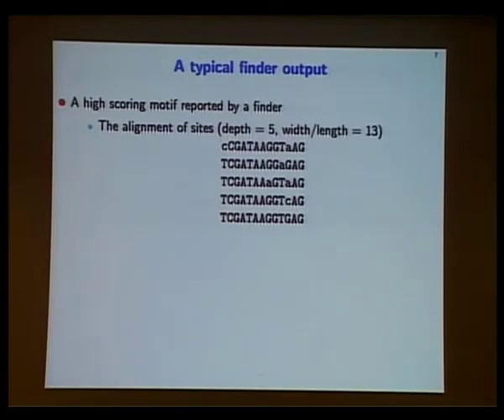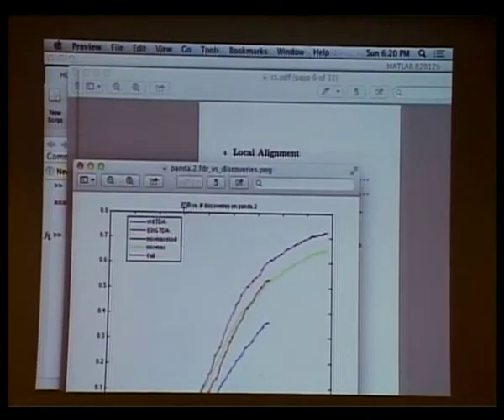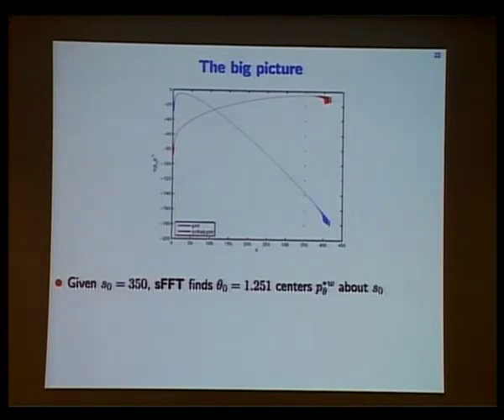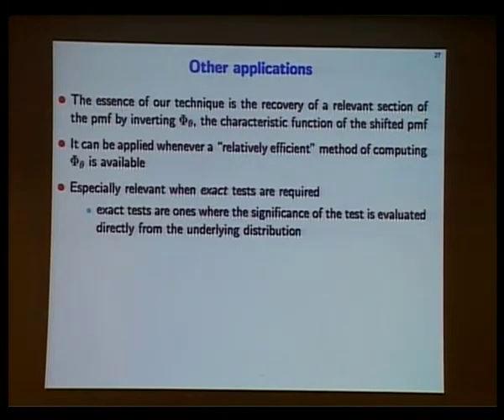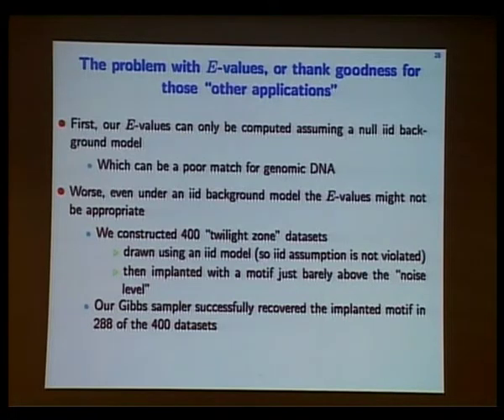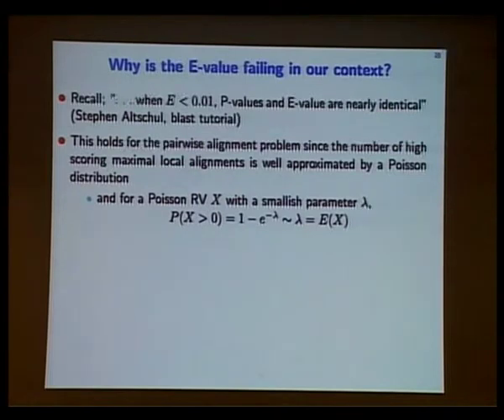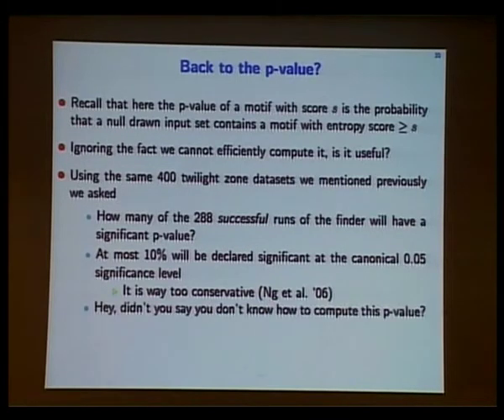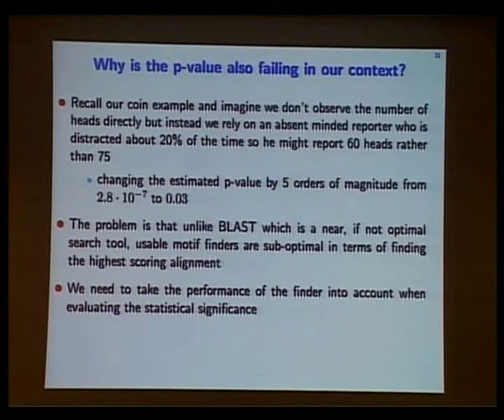018 Information theory in physics and biology II